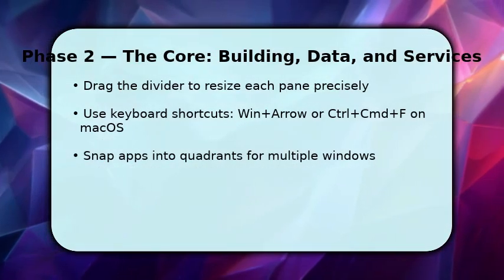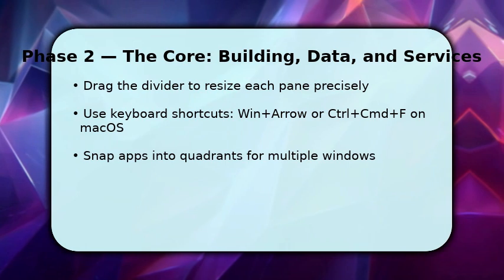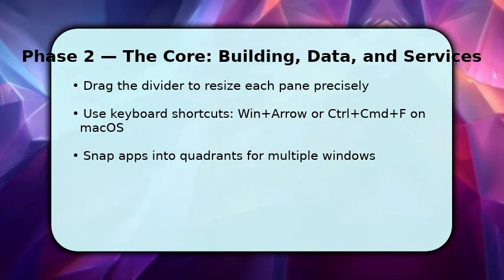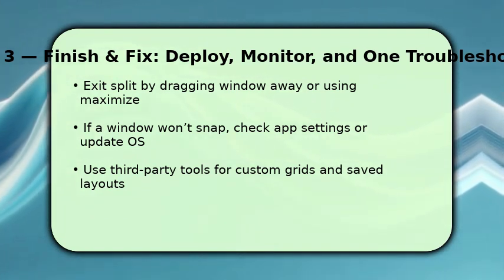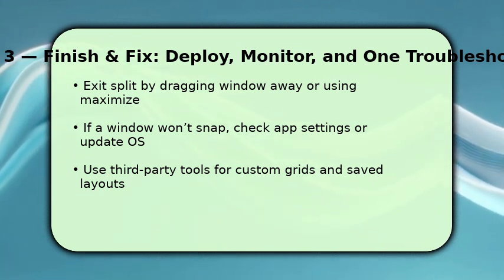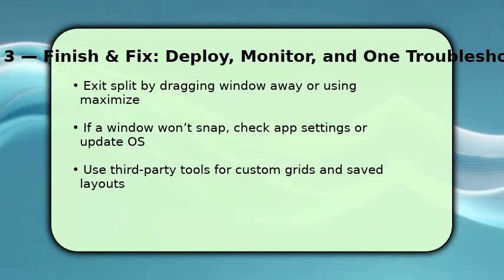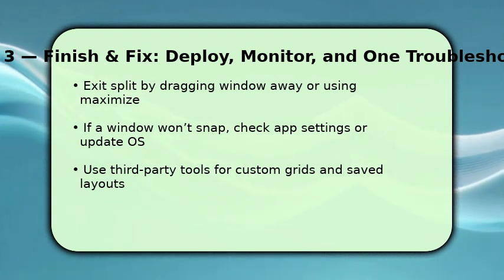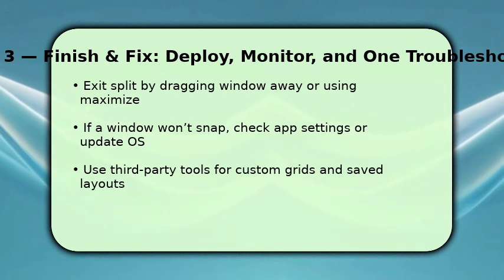How to Use Split Screen on Desktop (easy Method)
How to Use Split Screen on Desktop (easy Method) | 🔒 Surfshark VPN Deal — Stay private and secure. $1.99/mo + 3 Months Free ▸

Discover the simple way to enhance your desktop multitasking by mastering split screen functionality. This video guides you through setting up and using multiple applications simultaneously on a single monitor, boosting productivity with ease.

split screen tutorial, desktop multi-tasking, use split screen Windows, how to use dual monitors, productive multitasking techniques, Windows operating system guide, efficiently manage tasks on desktop, learn split screens for work, optimize your computer workflow with splitscreens, split view tutorial